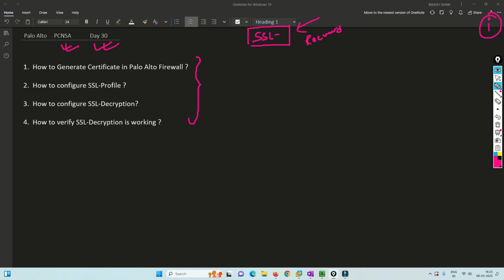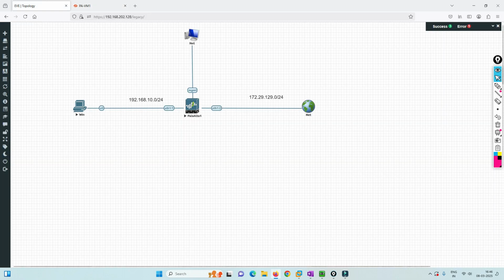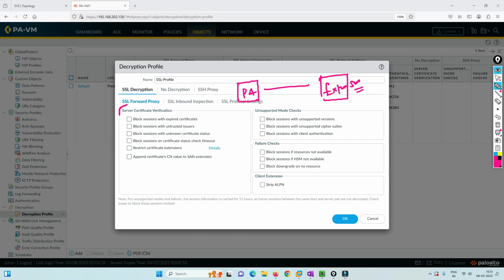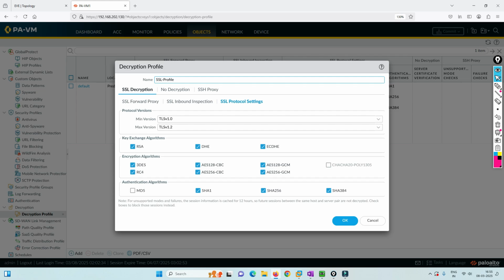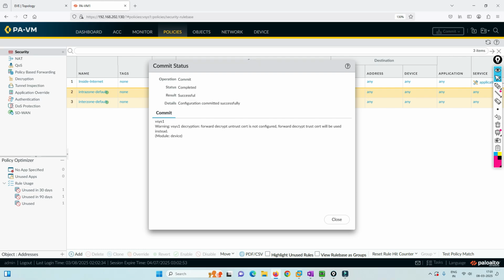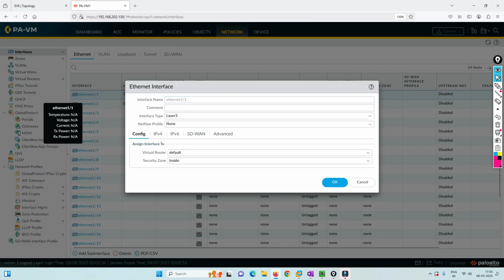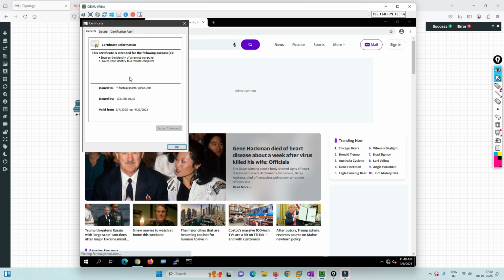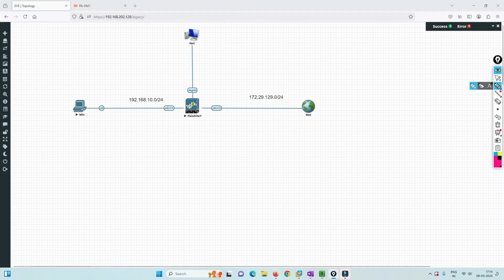paloaltofirewalltraining | Day 30 | How to configure SSL-Decryption | Detailed Explanation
Hi Friends,
Please checkout my new video on How to configure SSL Decryption in Palo Alto. Have any question put it on comment section